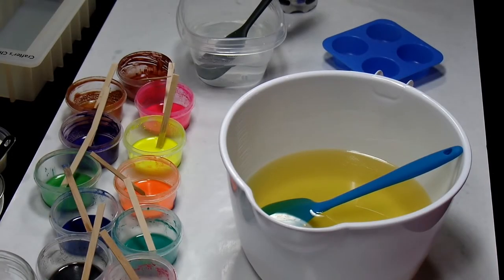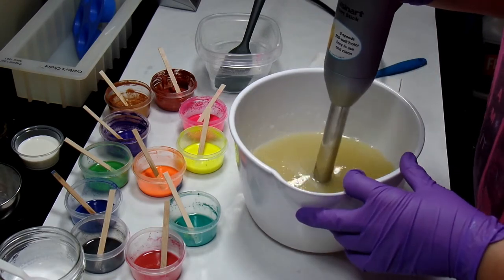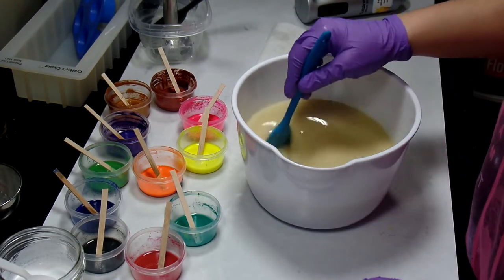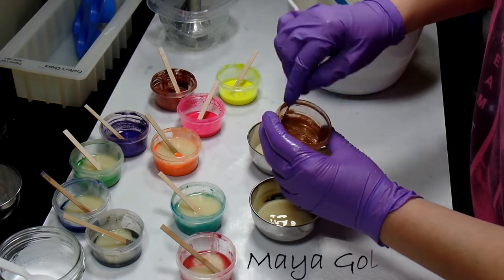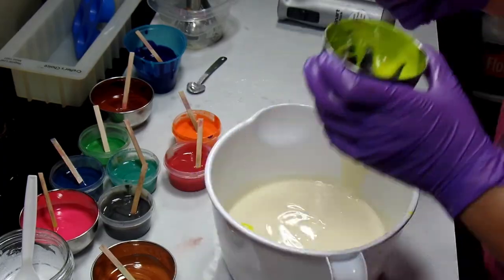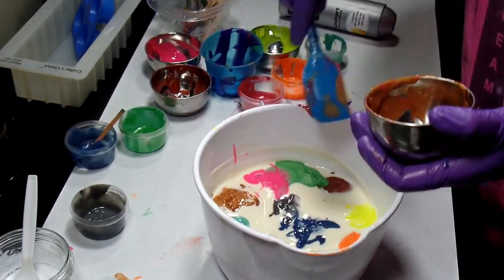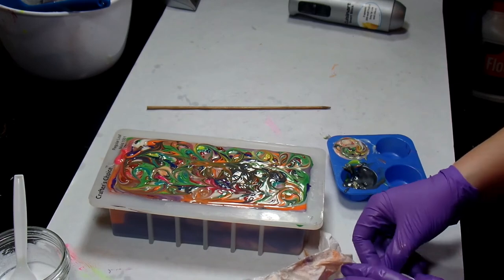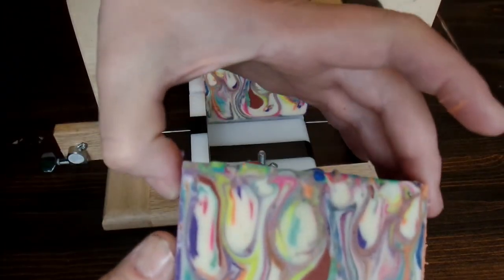12 Color In the Pot Swirl/White Buoy Soaps/Tallow Cold Process Soap Making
Our First soap made in 2018! Swirling 12 colors into one soap was beyond awesome.  what a big one to tackle! I am so happy with how it came out. Black Raspberry Vanilla from Bramble Berry worked wonderfully for this soap. It gave me plenty of "Working " time and I was able to still pour after almost thirty minutes of messing around with each color. All of our Mica and Cosmetic Neon colors used in the making of Black Raspberry Vanilla came from Nurture Soap. I am a huge fan of the company and have never been disappointed!
Etsy shop
Free Soap Recipe:
30% Olive Oil
30% Palm Oil
30% Coconut Oil
10% Castor Oil
Sodium Hydroxide NaoH (Lye)
Distilled Water
*Amounts for water and Lye can be determined using a Lye Calculator

Soap Cutter I use

I Do have children, they live in the home I soap in. You will hear them. They are ALWAYS kept at a safe distance while I soap. I am a mom first and soap maker second. My children's safety is very important to me. Please respect my decisions as a parent and a handmade artisan to do what I love in My Family's Home.